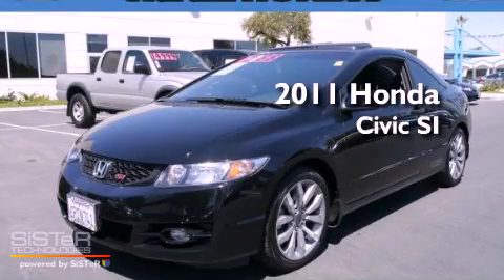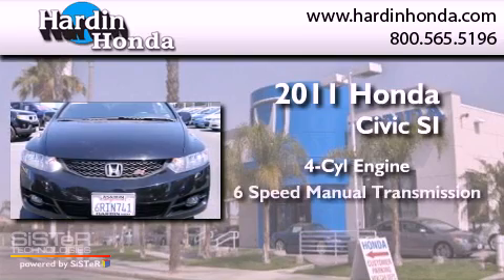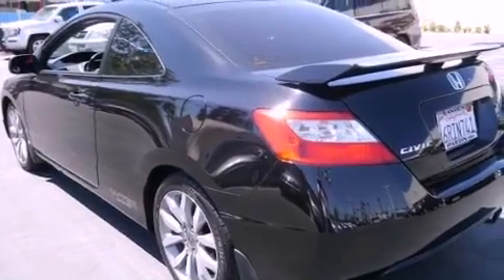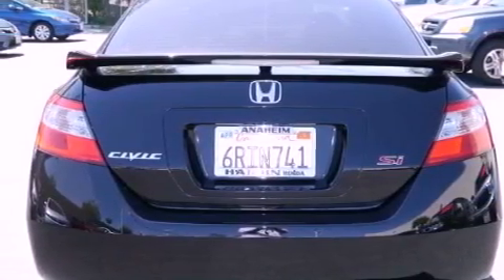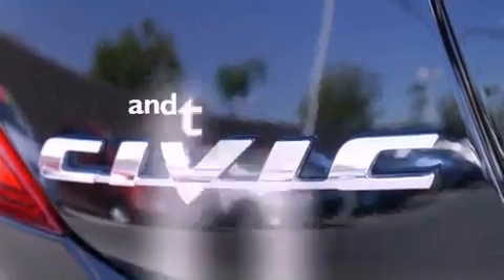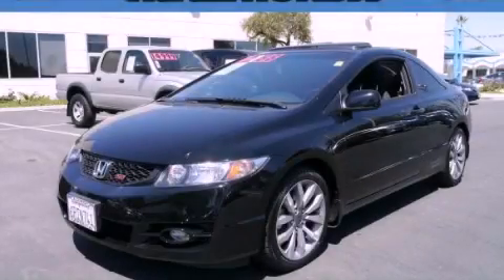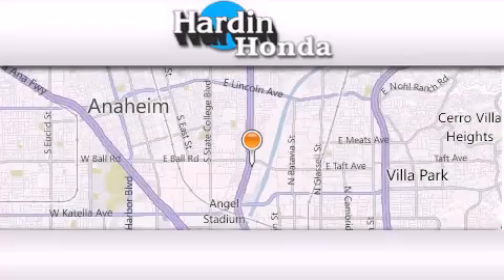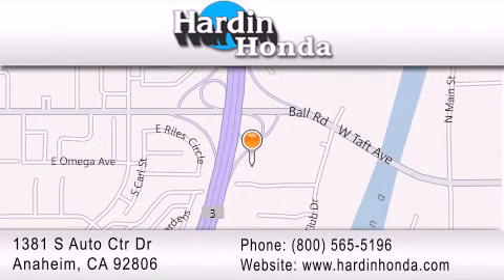2011 Honda Civic SI Anaheim CA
Year : 2011
 Make : Honda
 Model : Civic SI
 Engine : 4 Cyl.
 Trans . : 6-Speed Manual
 Exterior : CRYSTAL BLACK PEARL
 Miles : 22,345
 Interior : BLACK
 Stock : 255555A

 1381 S. Auto Center Dr.